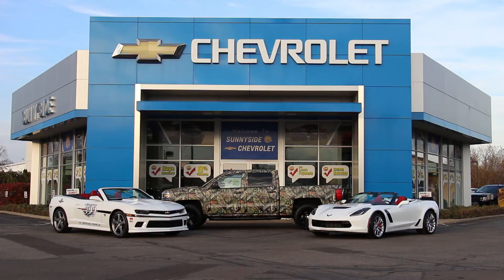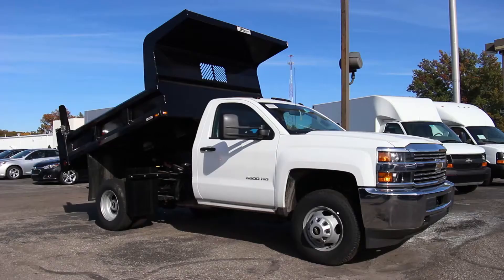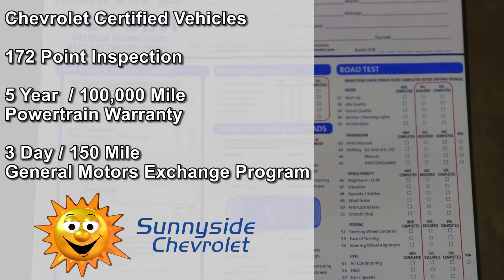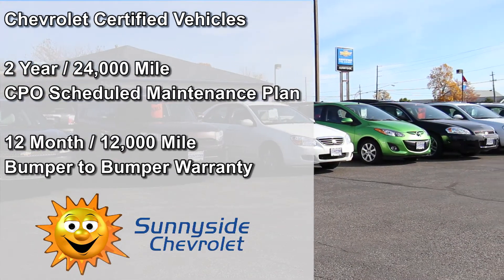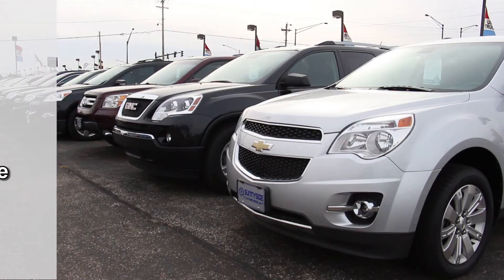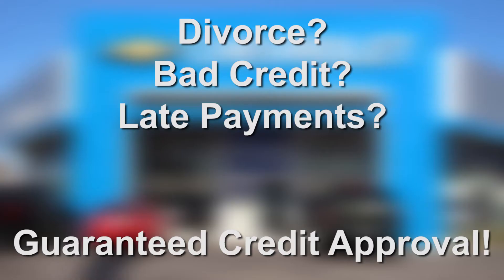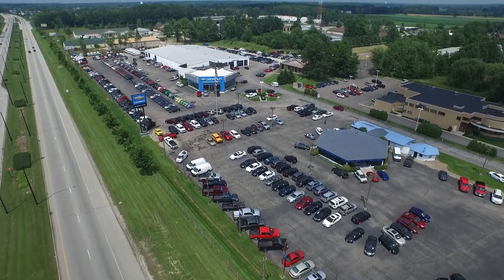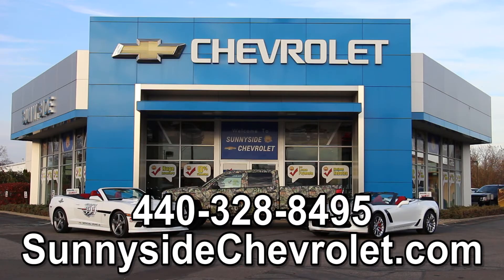Sunnyside Chevrolet - Why Buy a Used Car From Sunnyside Chevrolet?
In the market for a used vehicle? Sunnyside Chevrolet is home to one of the largest used car inventories in in the area! With over 100 vehicles to choose from, we stock a large assortment of domestic and import cars, trucks and suv’s in a wide variety of price ranges to fit every budget. From gas saving sub-compacts to our most aggressive lift trucks and commercial vehicles we work hard to stock the vehicles you need. Watch our video and see why Sunnyside Chevrolet is the best choice for used vehicles.